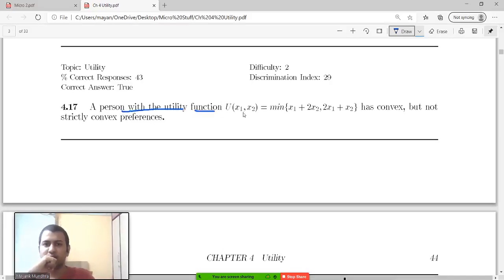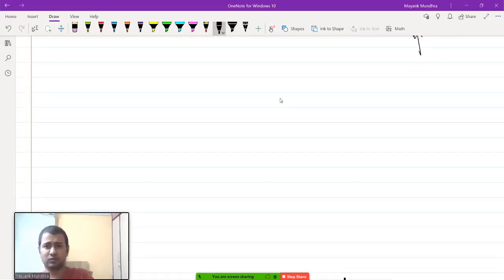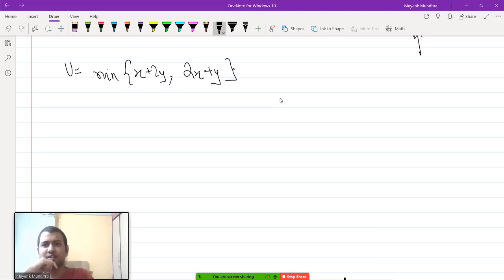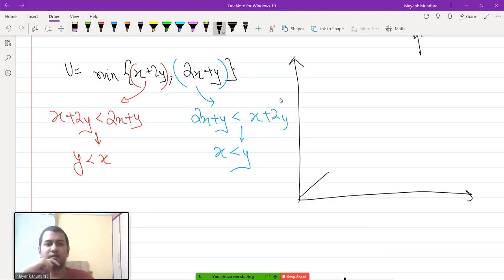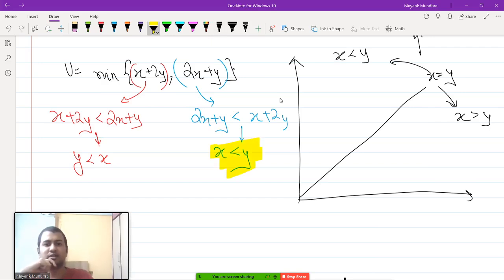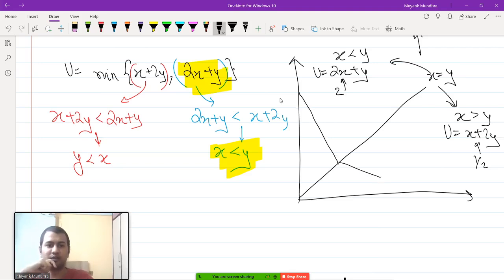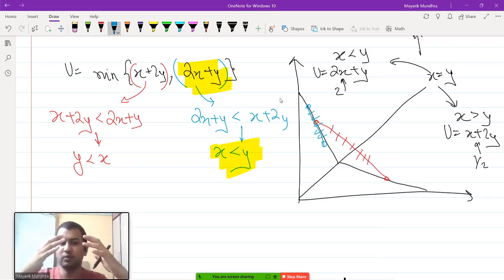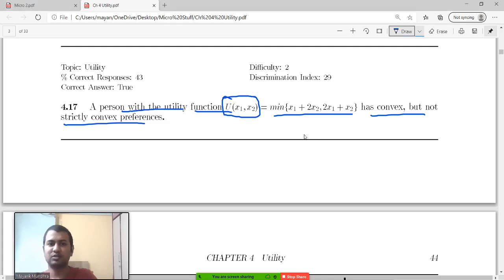Utility Solution TF 17